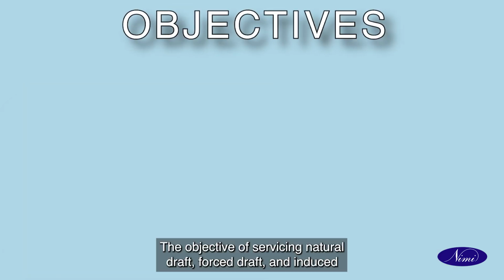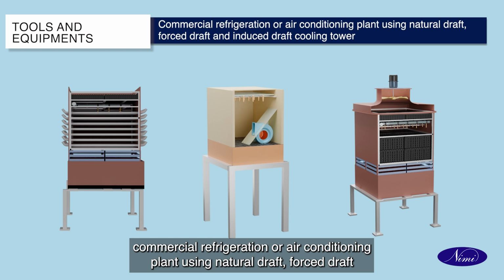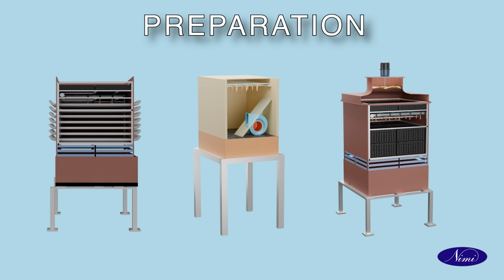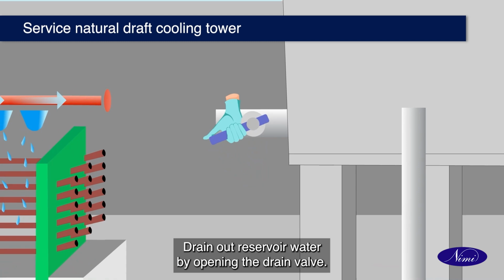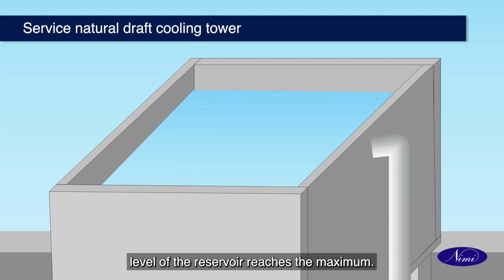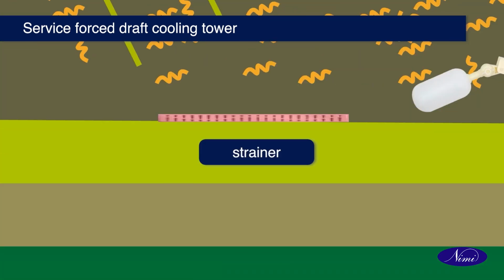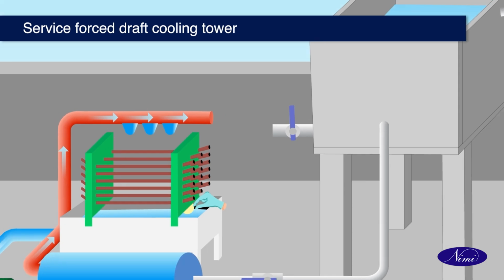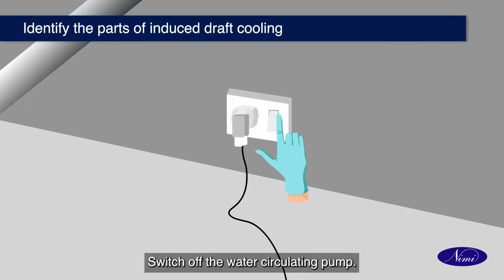Servicing of natural draft ,forced draft and induced draft cooling tower| NIMI | DIGITAL | ENGLISH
We’re excited to announce that our latest practical video for the Fitter trade is now available in English! This video is designed to provide you with essential hands-on training and insights into the Fitter trade, helping you develop and enhance your skills.

🔔 Don’t miss out! Your support helps us bring you more valuable content!